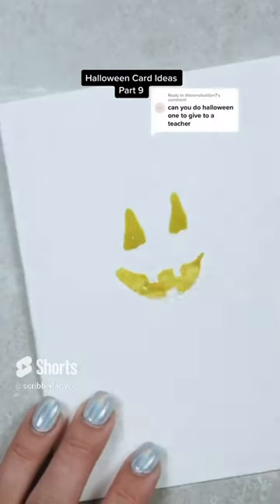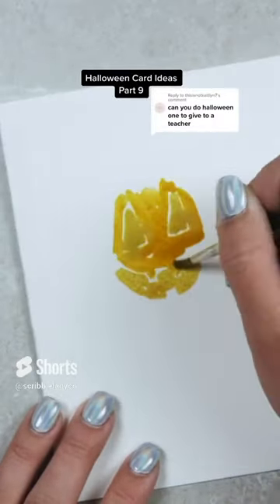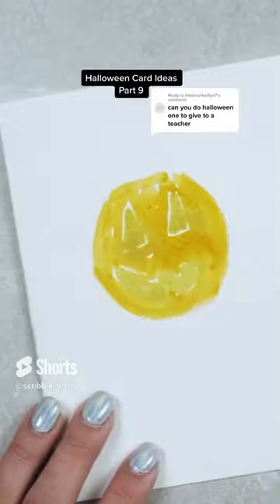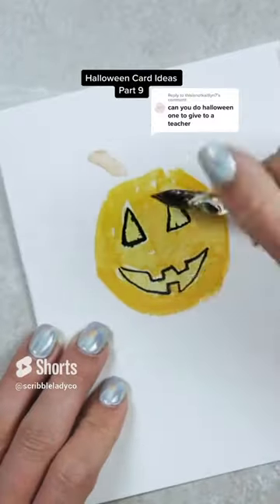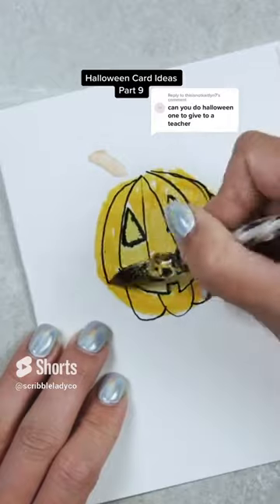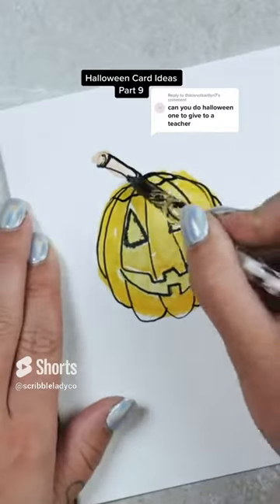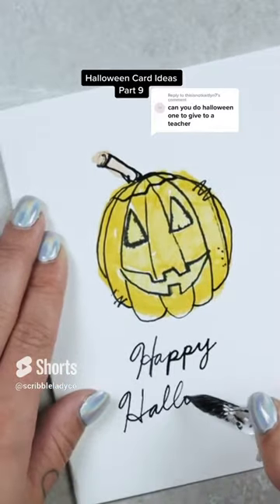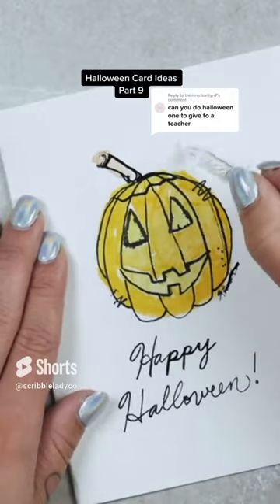How to - Jack o Lantern Card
If you are interested in any of the products used or our art, please visit our